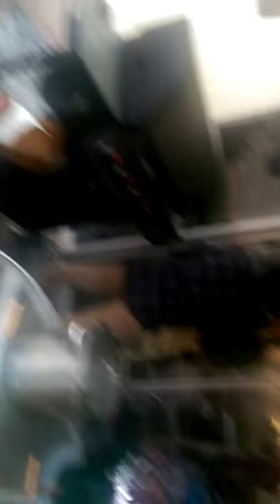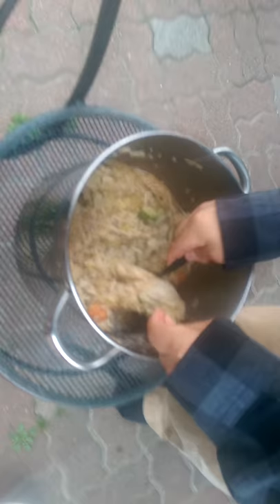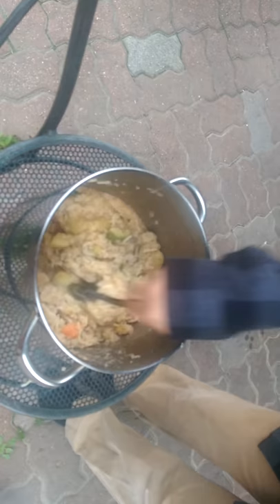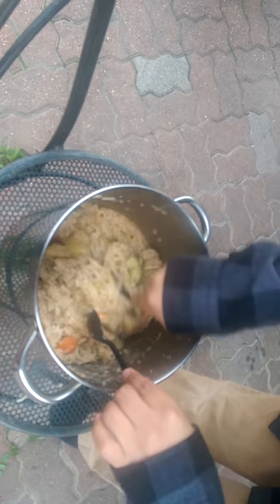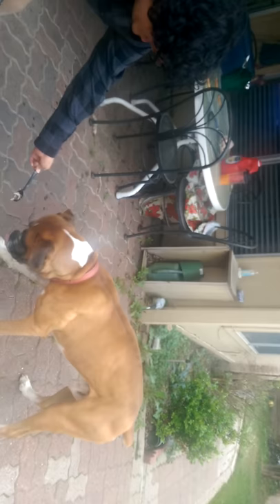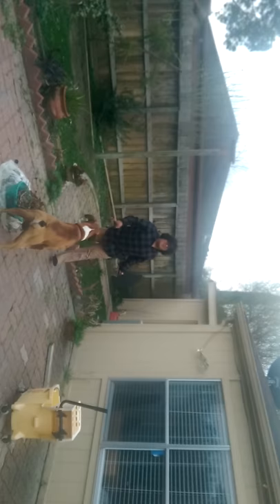Cockroach in soup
A stressful experience where the programmer over comes his fear of cockroaches